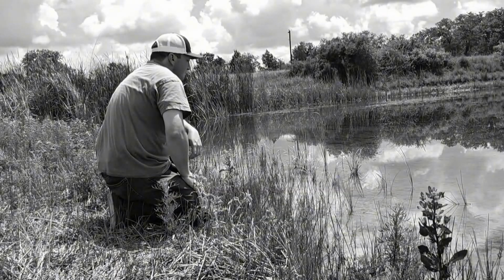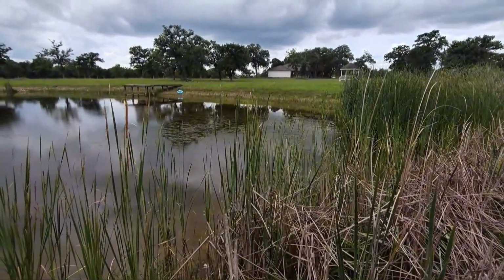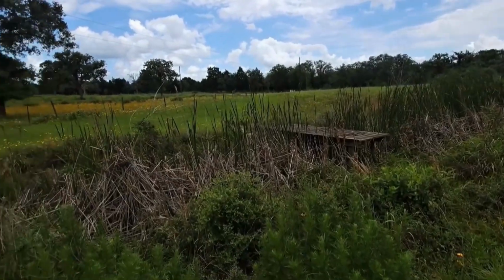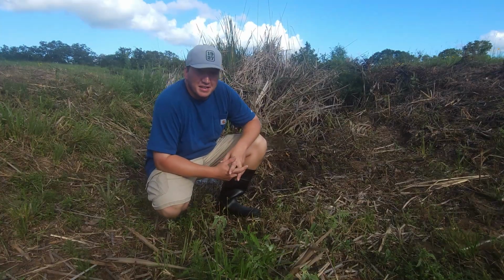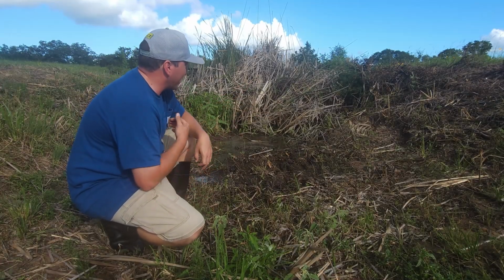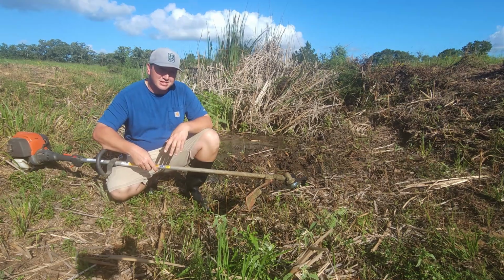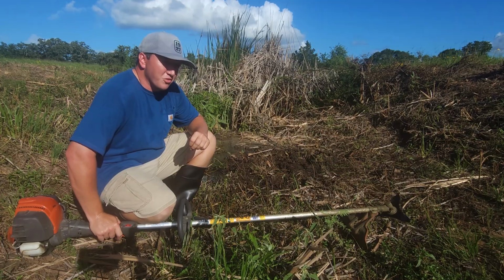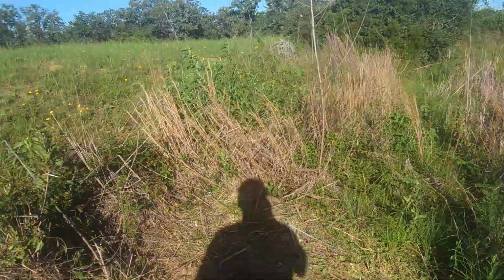Restoring My Childhood Pond! Part 1: Getting Started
I am finally restoring my childhood pond! Over the years, it has become overgrown, neglected, and unsafe. In this first video, I start to tackle the massive job of cleaning out years of overgrown weeds and brush so I can see what I'm actually working with.